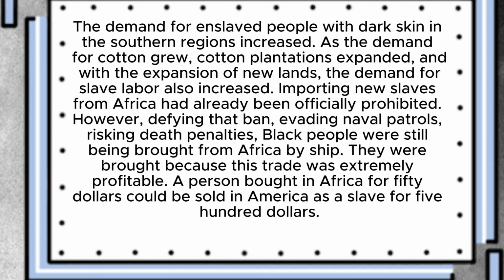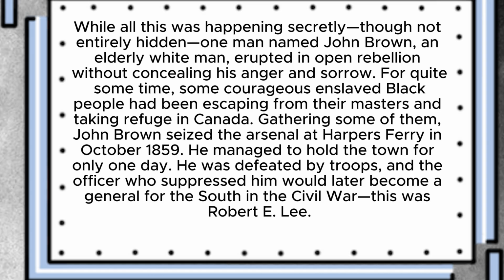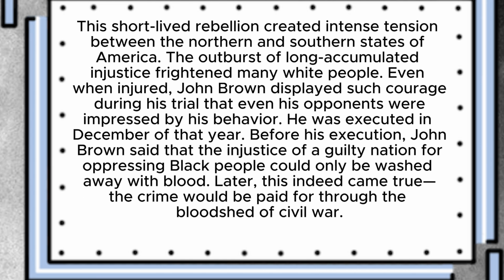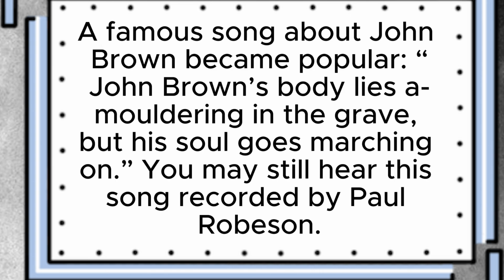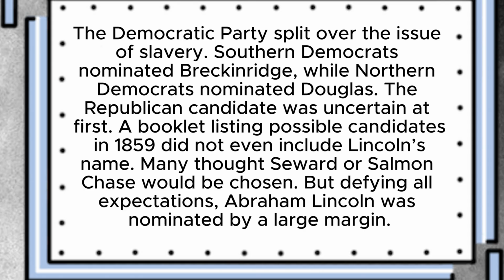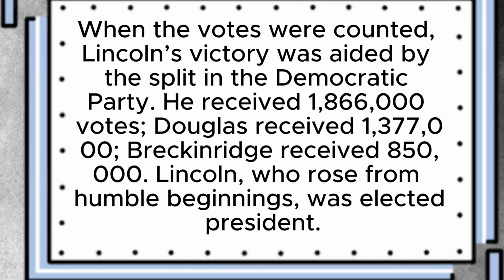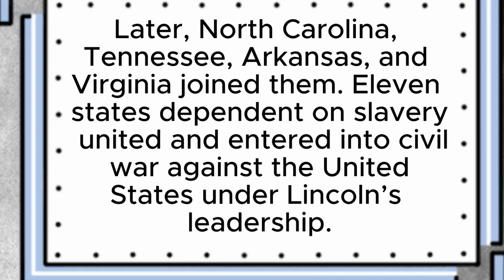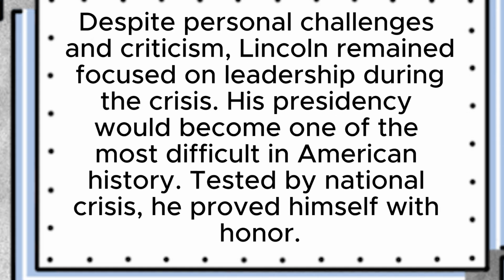Biography of Abraham Lincoln, the 16th President of America! (Part 4)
Welcome to *Reality Flash*!